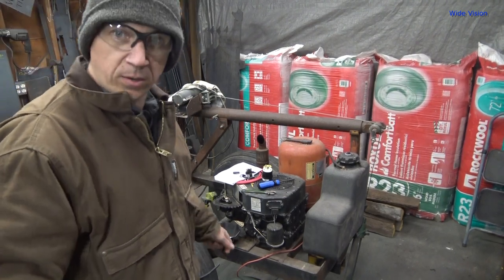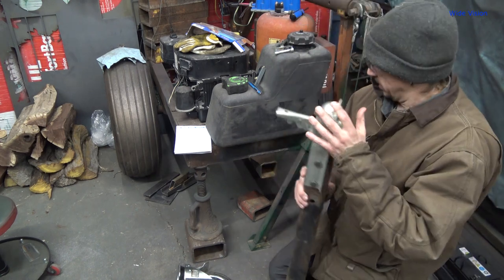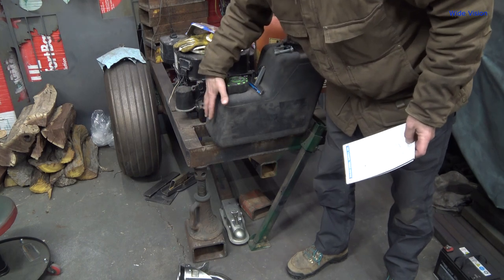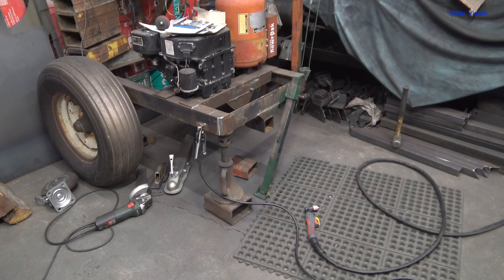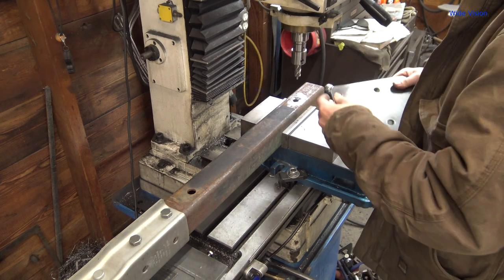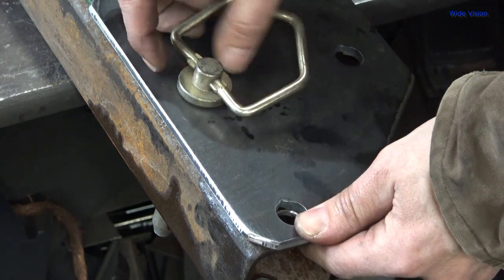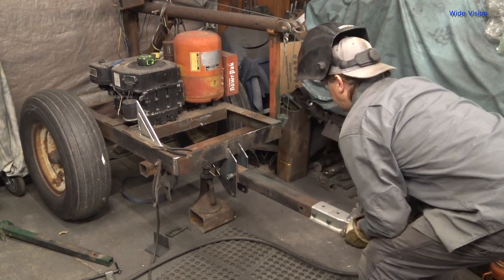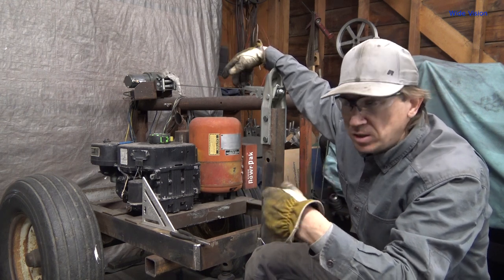Wood Chipper Tuesday! EPISODE 29 * Folding hitch build *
I wasn't happy with the telescoping hitch design, so I scrapped it and built a nice fold up hitch.

00:00 LOTS O'SPLAINING
05:00 FINALLY CUTTING APART
07:26 PLASMA TABLE
08:27 MAKING HOLES
10:12 CHAMFERING
11:10 DON'T FIT!
12:01 WELDING
13:49 MORE TALKING